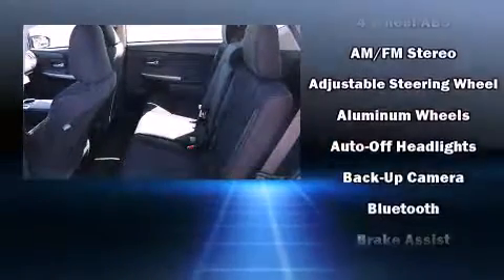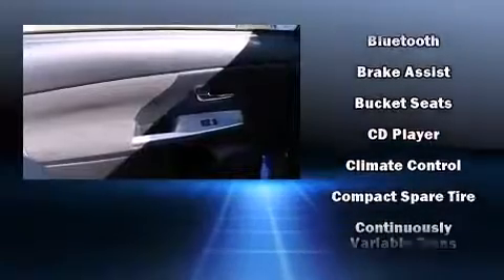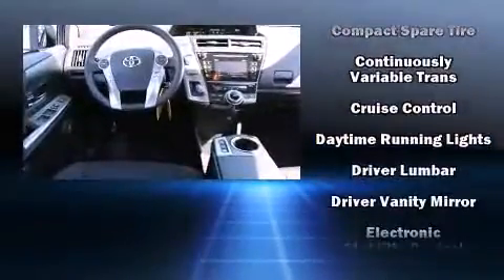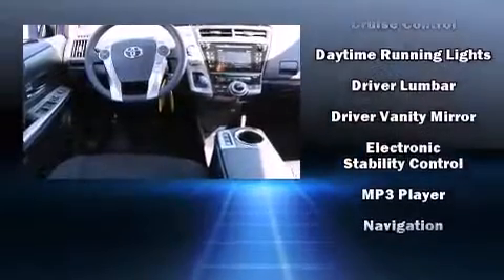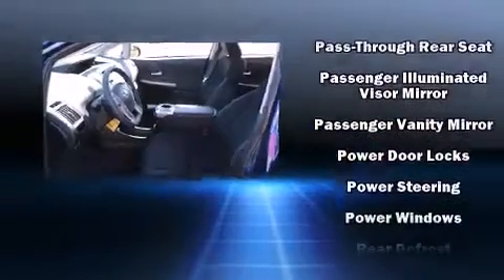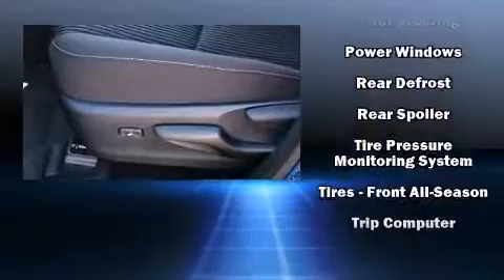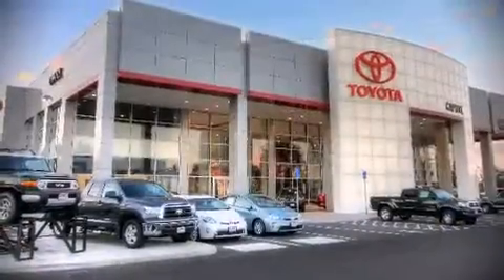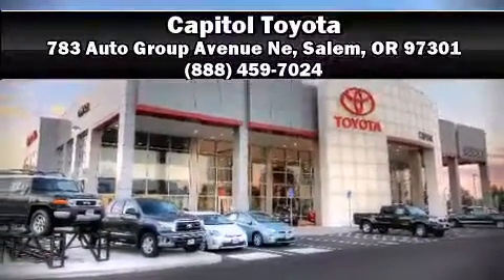2015 Toyota Prius V Three in Salem, OR 97301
Capitol Toyota
783 Auto Group Avenue Ne

Discerning drivers will appreciate the 2015 Toyota Prius V. It features a front-wheel-drive platform, an automatic transmission, and a 1.8 liter 4 cylinder engine. It's equipped with tons of terrific amenities, but it won't break your budget. Such as remote keyless entry, delay-off headlights, a trip computer, front bucket seats, power door mirrors, power windows, an overhead console, and air conditioning. Storage solutions are integrated throughout the interior, demonstrating thoughtful attention to detail. Audio features include a CD player with MP3 capability, steering wheel mounted audio controls, and 6 speakers, enhancing the audio experience throughout the interior. Toyota also prioritized safety and security by including: dual front impact airbags with occupant sensing airbag, head curtain airbags, traction control, brake assist, anti-whiplash front head restraints, a panic alarm, and 4 wheel disc brakes with ABS. With electronic stability control supplementing mechanical systems, you'll maintain precise command of the roadway. Our experienced sales staff is eager to share its knowledge and enthusiasm with you. We'd be happy to answer any questions that you may have. Stop in and take a test drive!